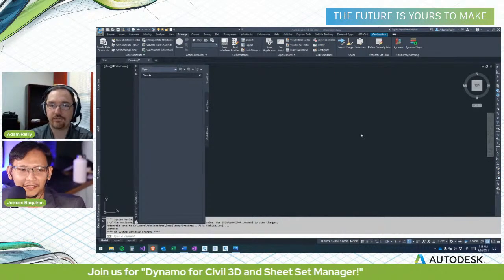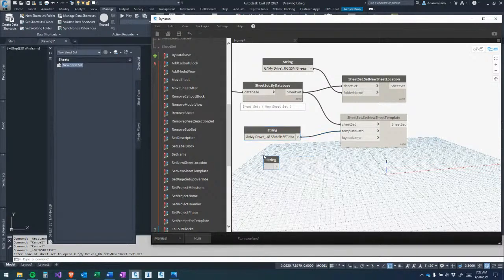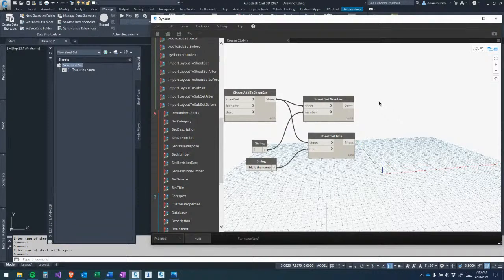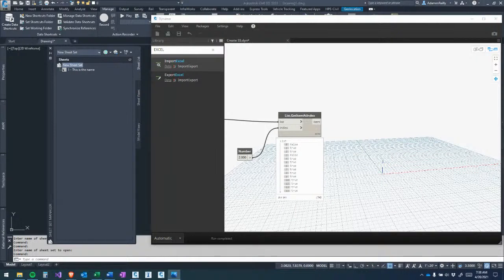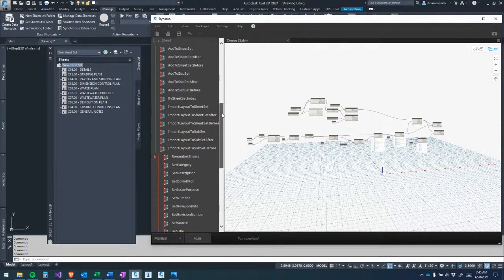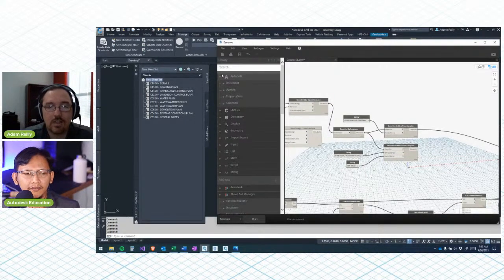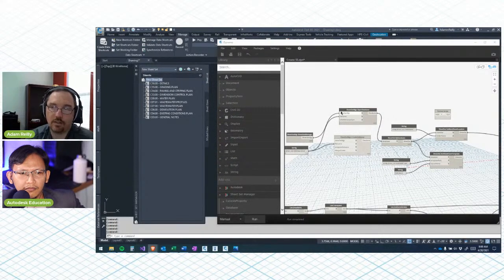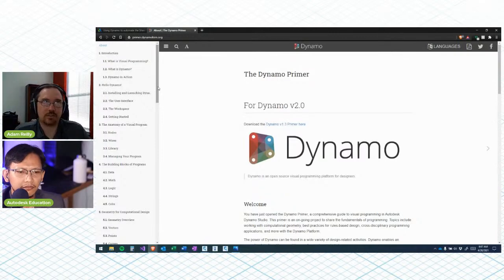Dynamo for Civil 3D and Sheet Set Manager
Creating sheets in your set can be time consuming, especially when you need to name the sheets a specific way or need to renumber them when you've added/removed sheets later in the project. Using the Sheet Set Manager package for Dynamo, you can create a new sheet set and set it's properties quickly, you can add and name sheets based on a spreadsheet control list, or renumber sheets quickly. This course will go thru the steps to create a few basic graphs to create the sheet set file and fill out some of it's properties, how to add sheets and how to renumber sheets and update a 'total count' property.

Leaning Objectives:
•Learn how to install the Sheet Set Manager package for Dynamo.
•Learn how to work with the nodes in the package.
•Create a graph that creates a new sheet set file and sets basic values.
•Create a graph that adds sheets to the sheet set.
•Create a graph that will renumber and total the sheets in the set.